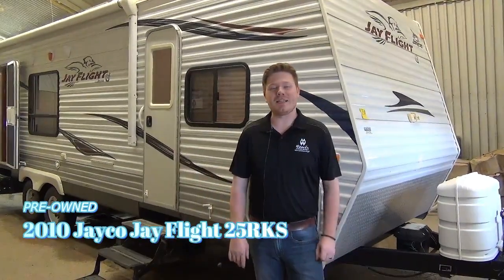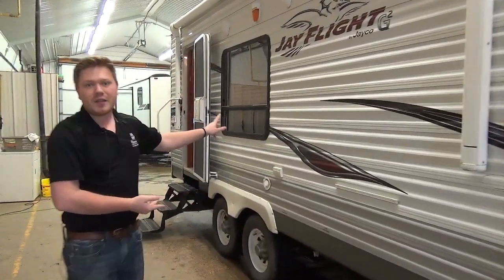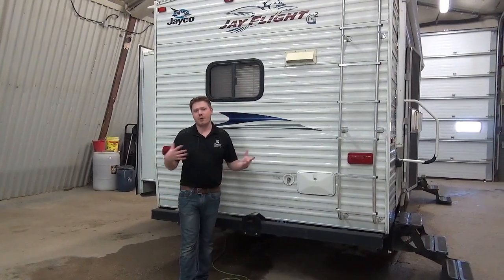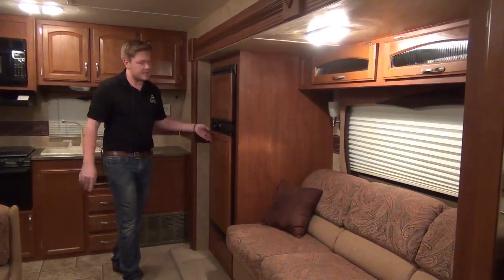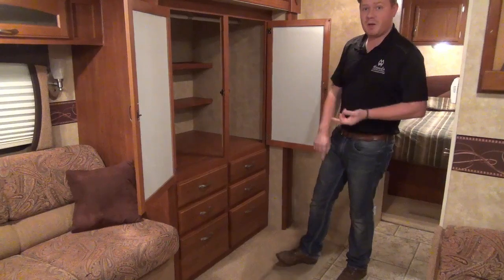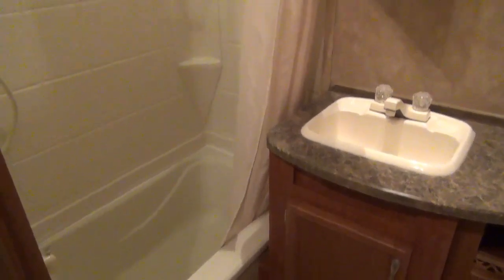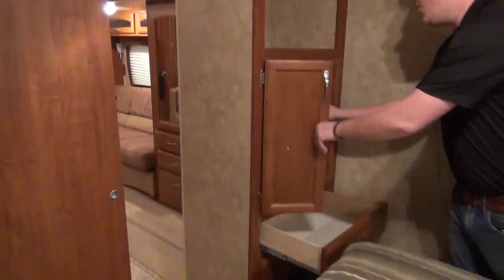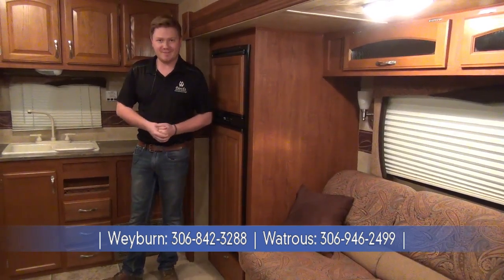Virtual Sale Jan.1-31st, 2020 Pre-owned 2010 Jayco Jay Flight 25RKSS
The perfect couple's coach under 29 feet! Shop online and save!